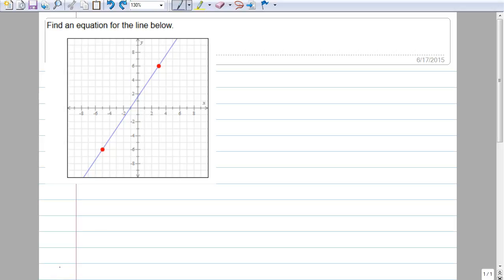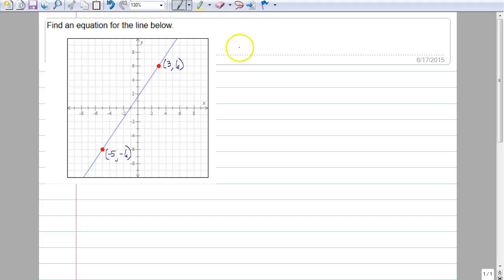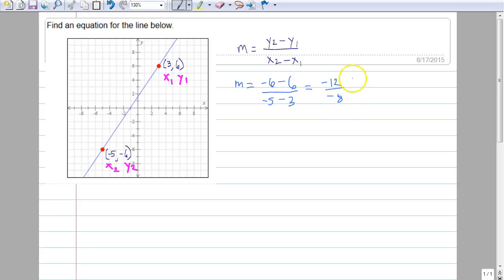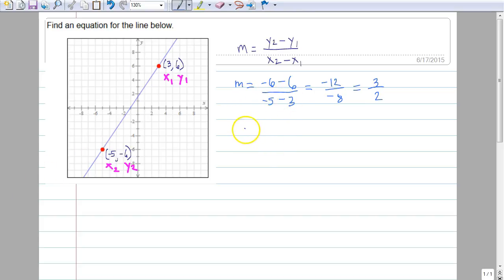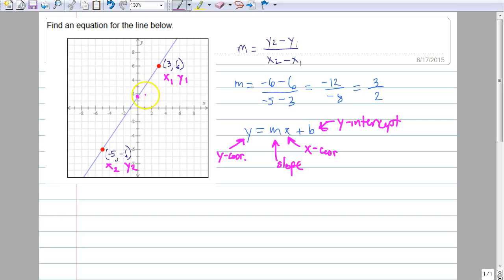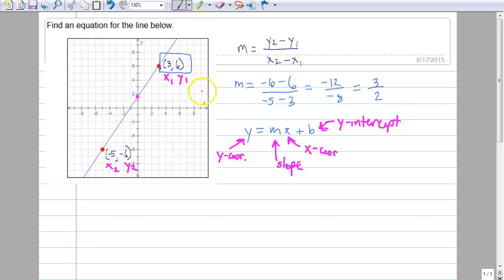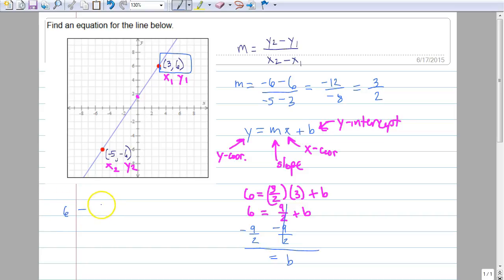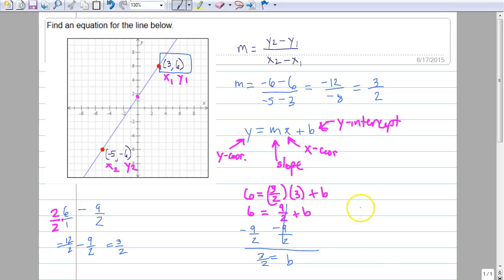Writing the equation of a line through two points